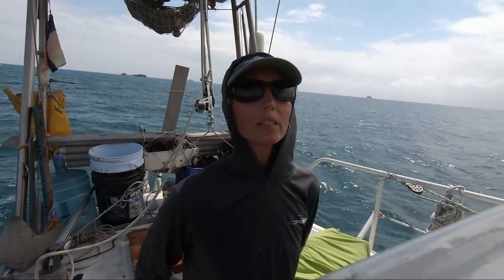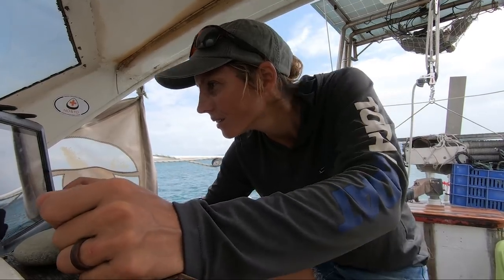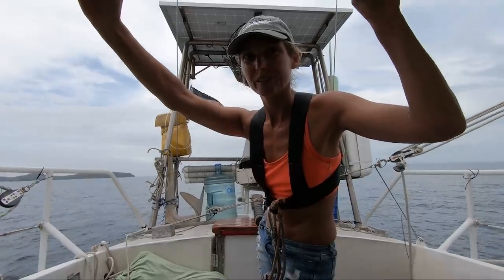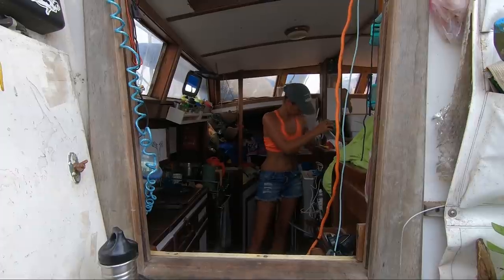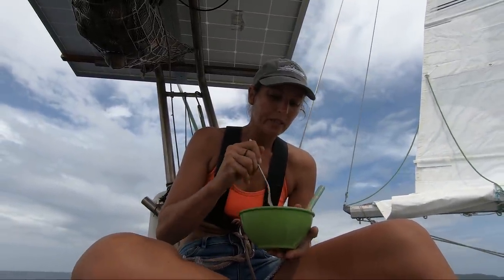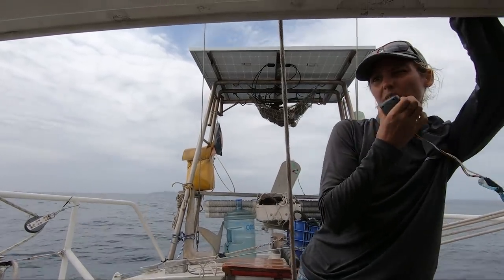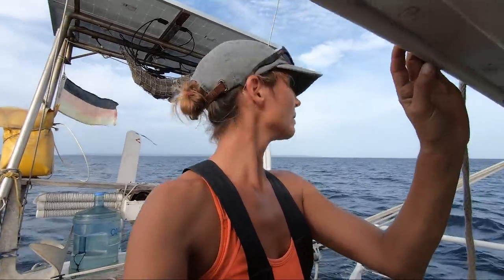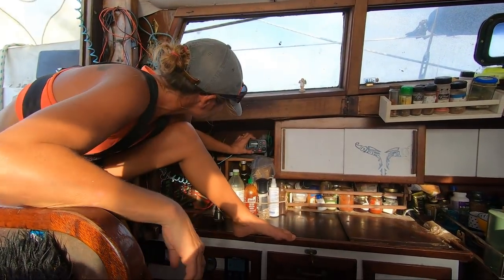Sailing at night by myself at crazy speed (at least for my sailboat)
⇩ More about our ocean plastic recycling project IN MOCEAN ⇩

Thank you to everybody who has supported the creation of these video and has shared this journey with my sailboat Karl with me so far. It would not have been the same without you.

This episode was filmed in 06/2021